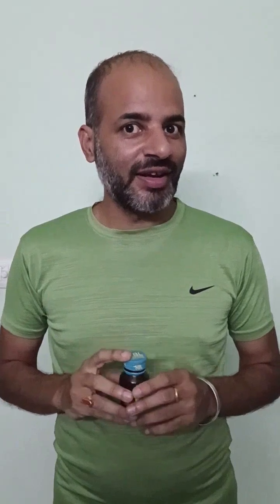Tinnitus Solution-Part 4.